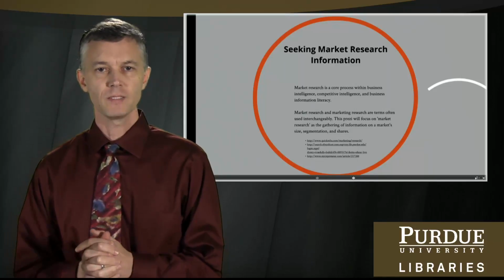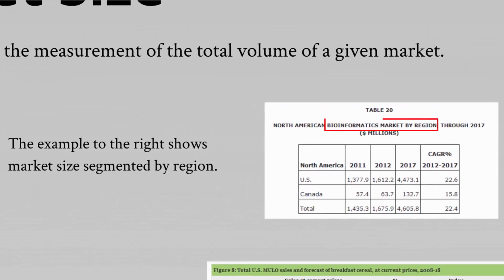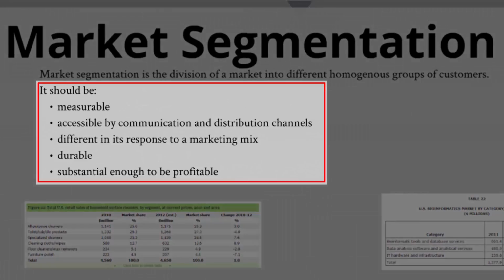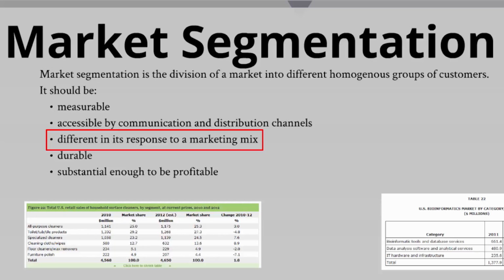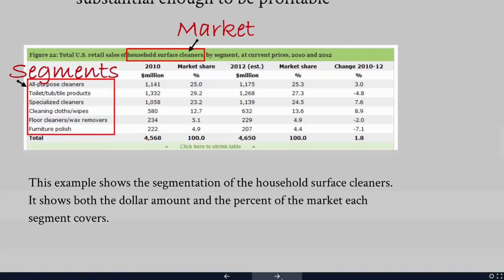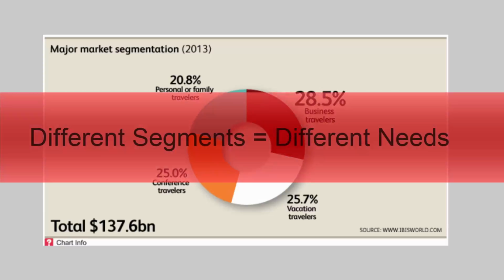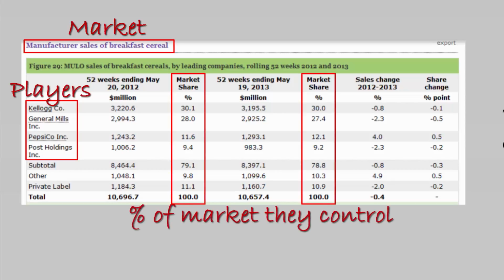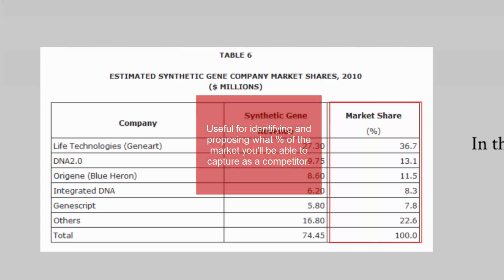Introduction to Market Research (Components of Market Research)